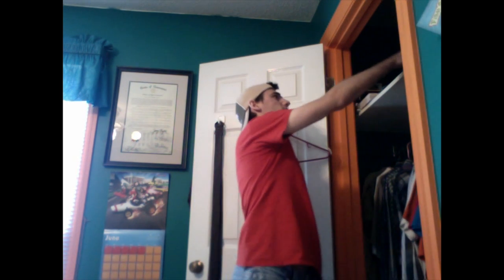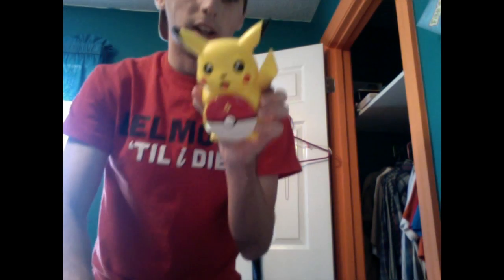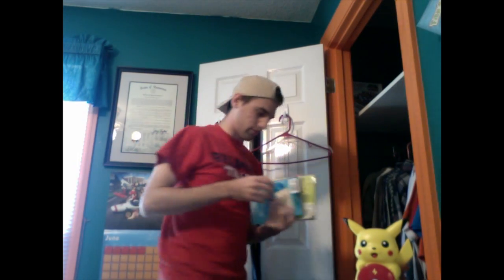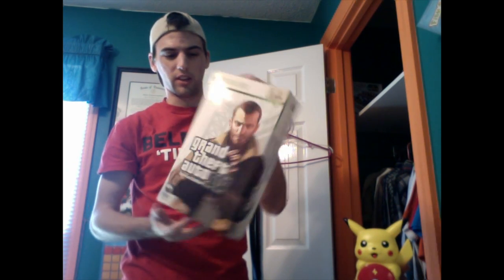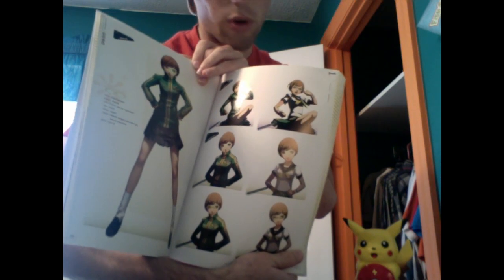Old Things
Today, I go through some old things in my closet. I find no skeletons there, fortunately...